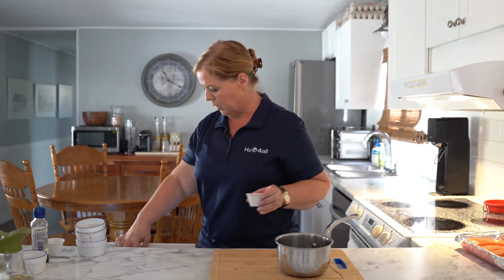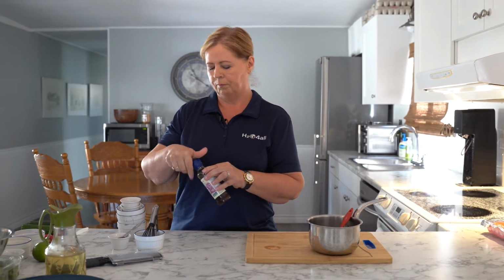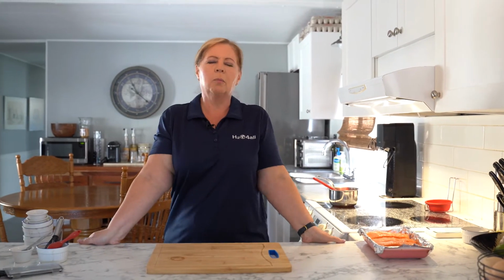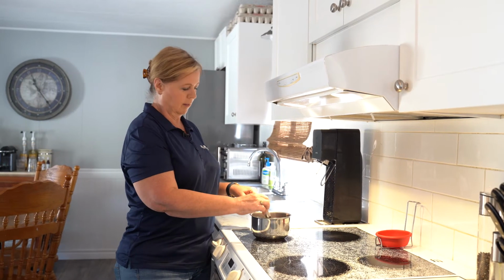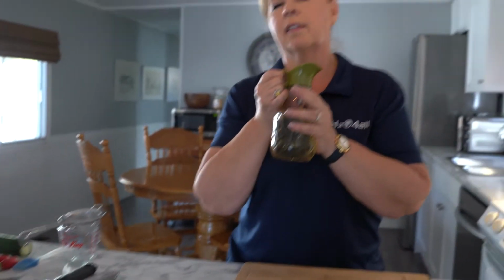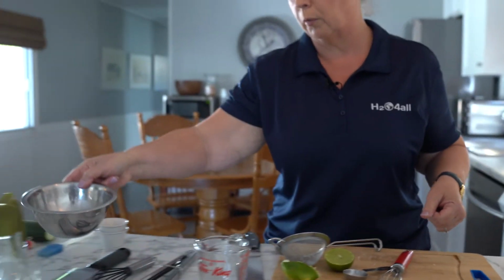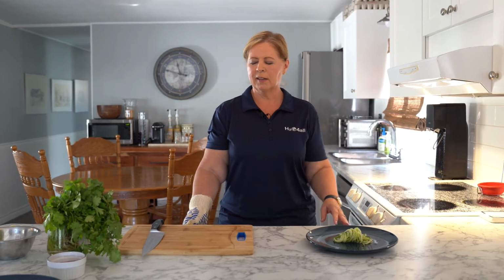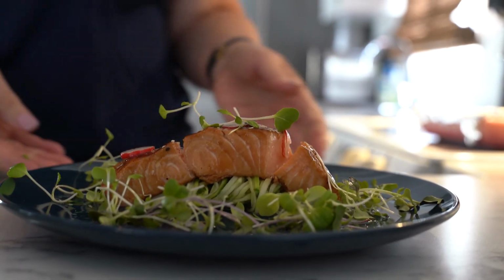Share a Drop Gala 2020 | Baked Sesame Teriyaki Salmon with Cucumber Salad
Baked Sesame Teriyaki Salmon with Cucumber Salad with Odile Bartlett Cofounder H2O4ALL

TOTAL TIME 25 - 30 minutes
SERVINGS 4 people

Sesame Teriyaki Salmon Ingredients

Instructions
1. Preheat oven to 400 degrees. Spray a 9x13 inch pan with non-stick cooking spray and set aside.
2. In a small saucepan, whisk together the brown sugar, soy sauce, cider vinegar, garlic, pepper, salt, and sesame oil. In a small bowl, whisk together the water and cornstarch. Slowly whisk into the mixture.
3. Bring to boil and boil about 1-2 minutes until the mixture just starts to thicken.
4. Place the salmon in the pan and pour the sauce on top. Bake for 8-12 minutes until the salmon is opaque in the center. Remove from the oven.
5. Place on top of cucumber salad. Garnish with sesame seeds.

Pickled Cucumber Salad Ingredients
 2 English cucumbers

 1 ½ cups rice wine vinegar
 1 tablespoon coriander seeds
 1 tablespoon cilantro leaves, roughly chopped
 2 radishes thinly sliced

Instructions
1. Slice the ends of the cucumbers off and halve the cucumbers widthwise. Keep the cucumber skin on for color and texture. Spiralize 1 cucumber and toss lightly with salt. If you don’t have a spiralizer, just thinly slice the cucumber, then toss lightly with salt.
2. Heat the water, sugar, vinegar, and coriander in a medium saucepan over medium heat until the liquid comes to a boil and the sugar dissolves. Let the pickling liquid cool completely before pouring over the cucumbers. Pour ¾ of the pickling liquid and the chopped cilantro over the spiralized cucumbers and let marinate for a minimum of 5 minutes.
3. Add the sliced radishes to the remaining ¼ cup of pickling liquid and marinate quickly, for 1-2 before plating.

Yuzu-Sesame Seed Dressing Ingredients
 2 tablespoon yuzu juice (or equal parts of lime and lemon juice)
 1 lime zested and juiced
 2 teaspoons cilantro leaves, roughly chopped

Instructions
Whisk together the yuzu, lime juice, and lime zest in a medium-size mixing bowl. Slowly add in the sesame oil and olive oil. Season to taste with salt and pepper and sprinkle in the cilantro.

Micro-greens Salad Ingredients
 1 small container of mixed microgreens (you can also use fresh herbs like parsley and chives cut into batons

Put the salmon filet over the pickled cucumber noodles. Spoon some of the dressing around the plate. Scatter the marinated slices of radish randomly over the salmon. Sprinkle sesame seeds on salmon. Finish with a pinch of microgreen salad over the top of the tuna and a wreath of micro green salad around the plate.